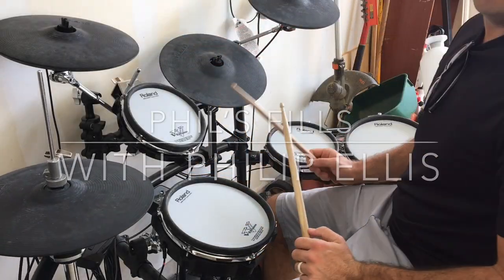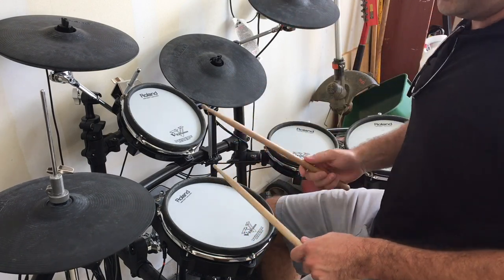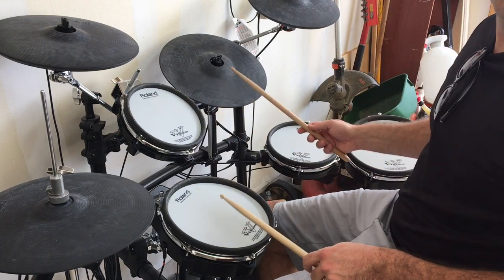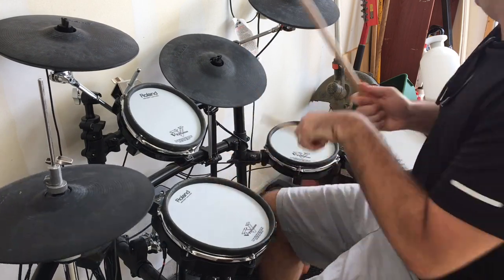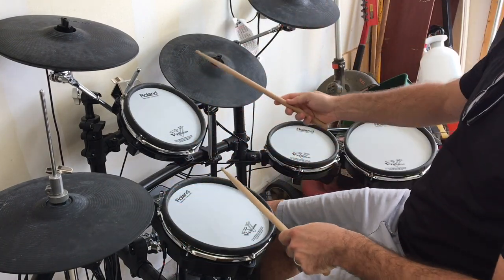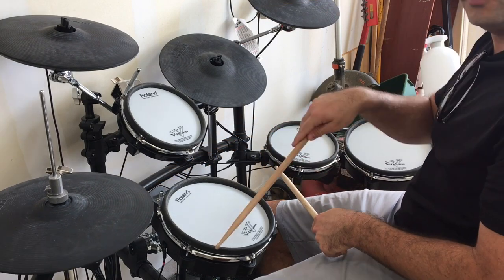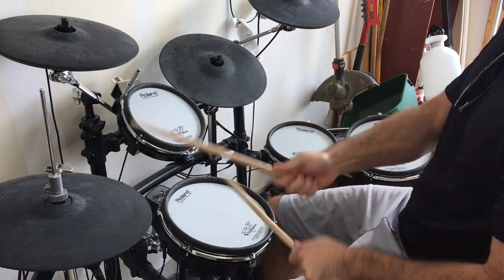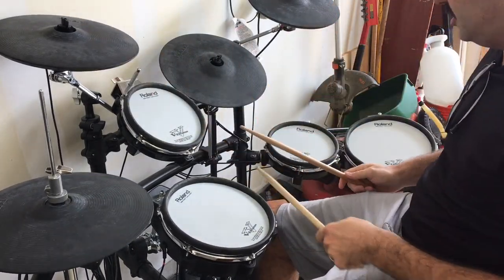Phil's Fills - Easy Drum Fill #1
- Learn how to build custom drums!

In this installment of Phil's Fills, I show you one of my most used (some might say over-used) drum fills.

MY STICKS: